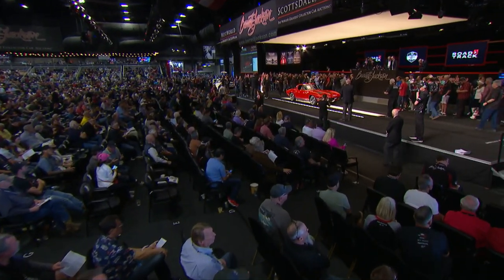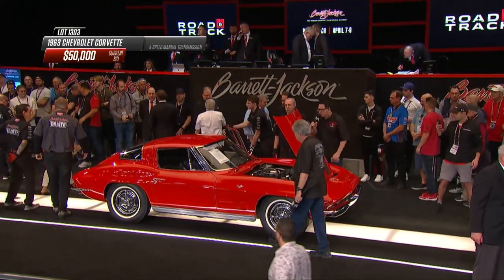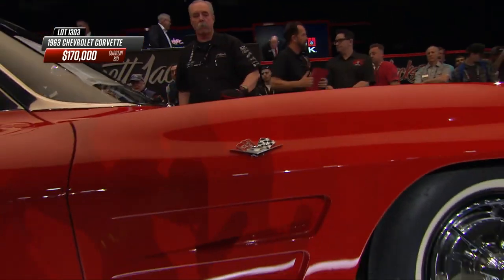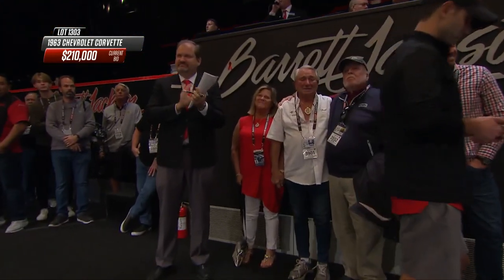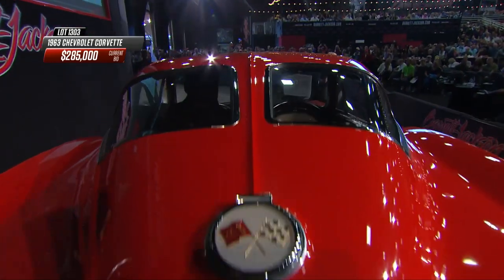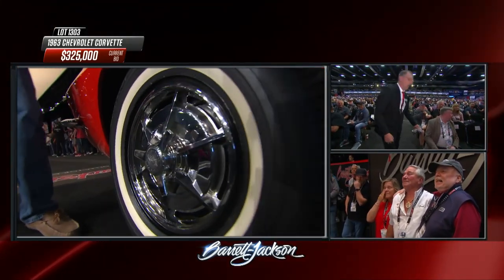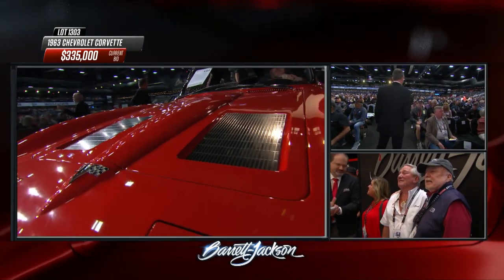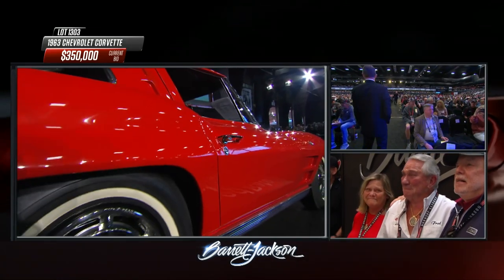SOLD! One Owner 1963 Chevrolet Corvette Split-Window Coupe - BARRETT-JACKSON 2022 SCOTTSDALE AUCTION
Sometimes it's easy to forget the vehicles on the block are more than just fiberglass and sheet metal. They represent the memories and stories we cherish, and that's part of the passion that moves this hobby forward. Watch as the original owner of this 1963 @Chevrolet Corvette Split-Window Coupe sees the hammer drop for $350,000 during the 2022 Scottsdale Auction.